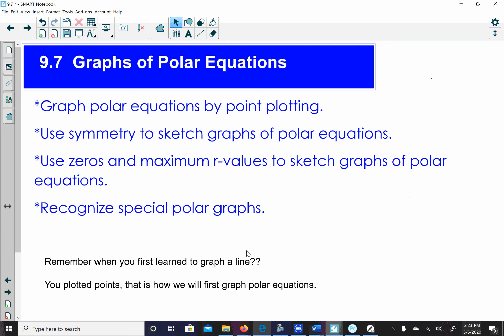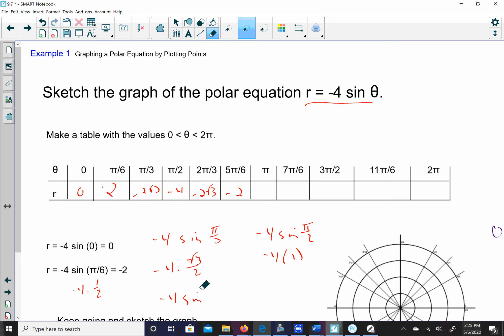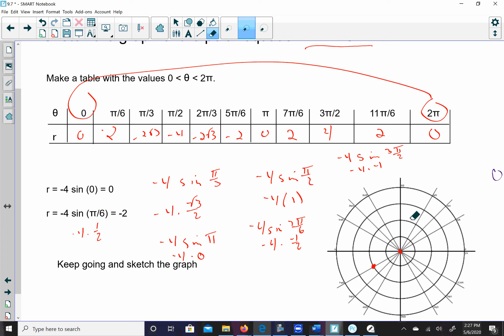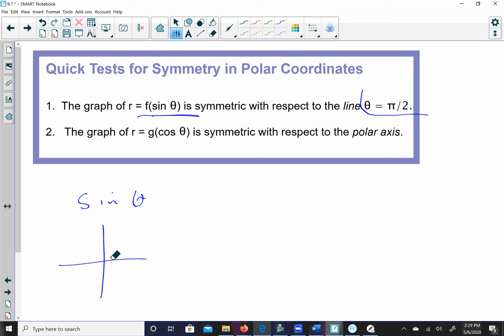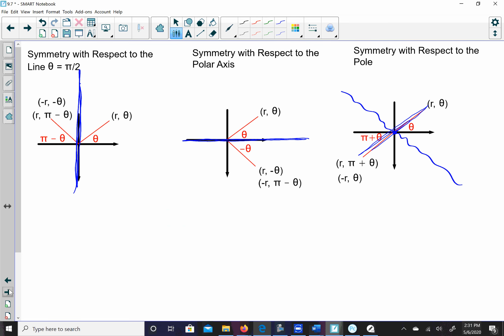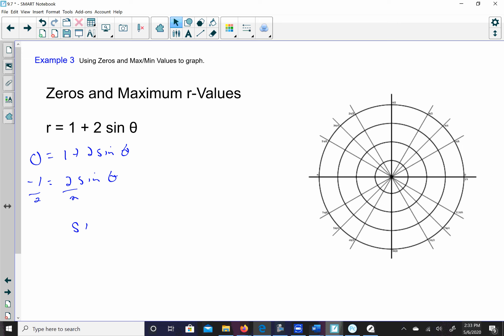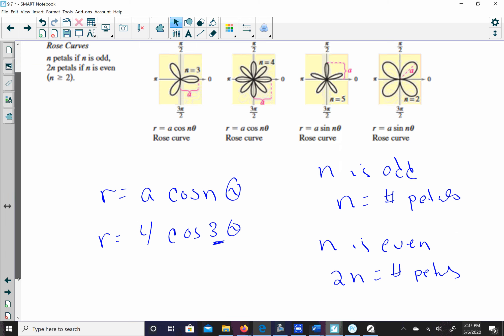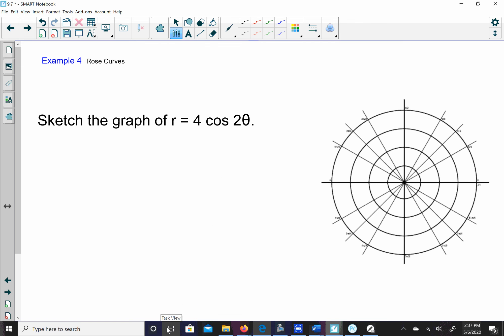9.7 Polar Equations